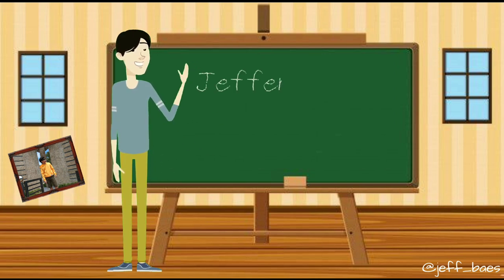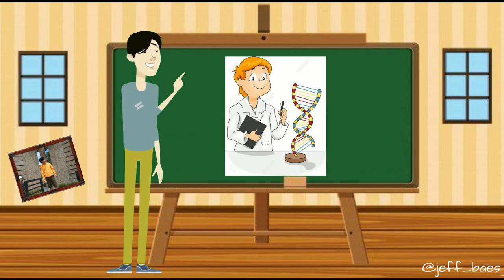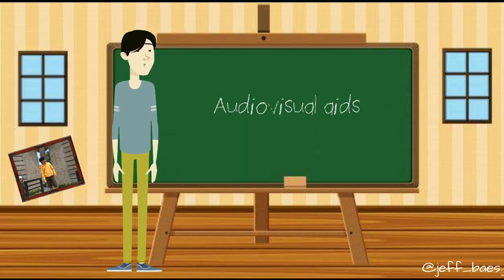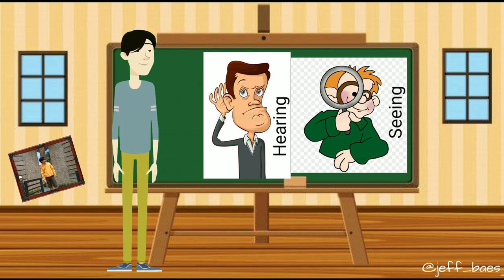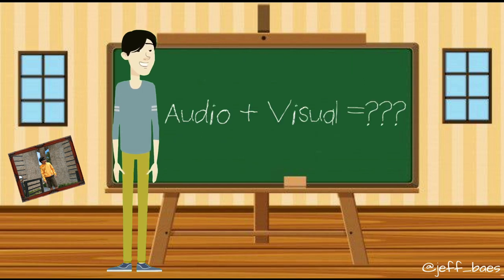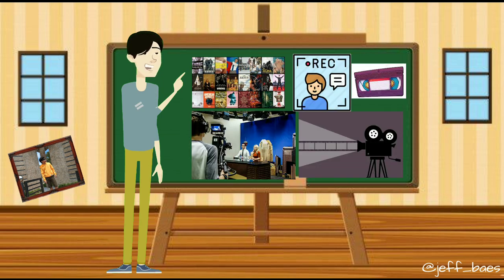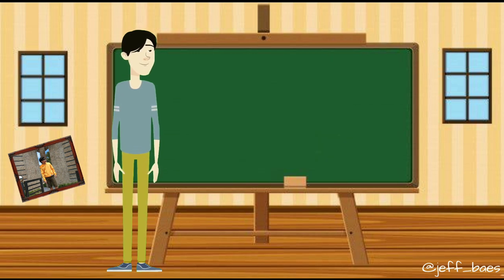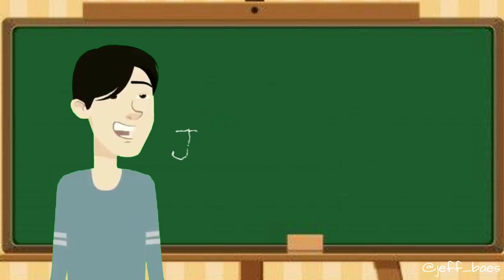AUDIOVISUAL INSTRUCTIONAL MATERIALS